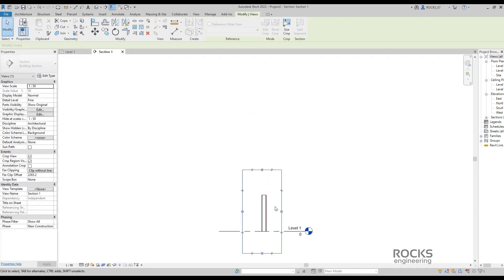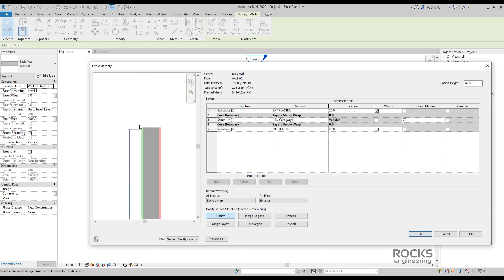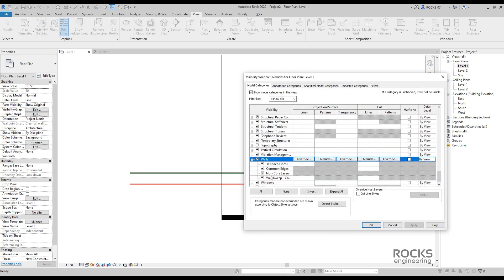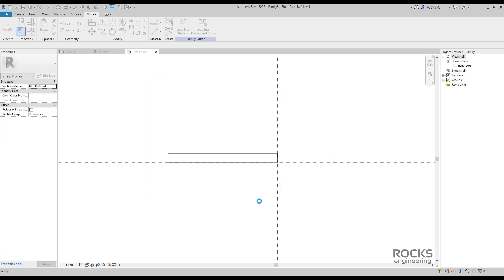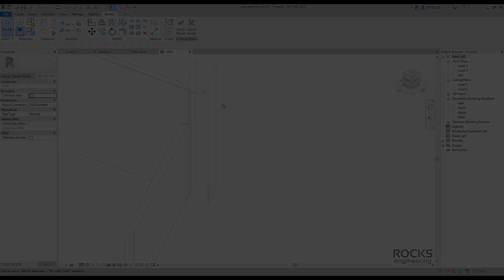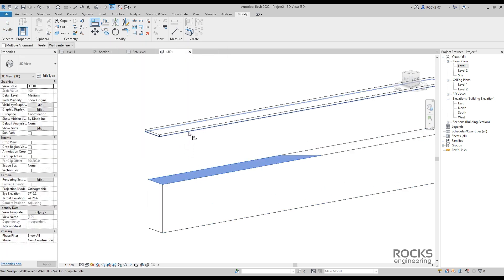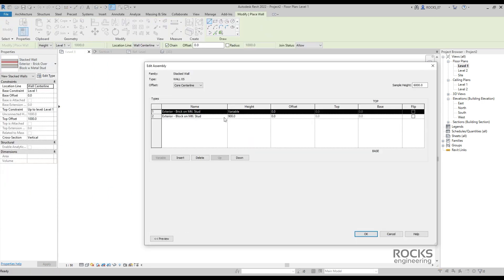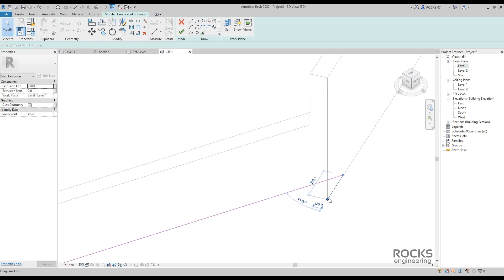Wall Top Plaster | Revit Tips and Tricks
How to apply a wall top plaster in sections, similar to the wrapping layers in the plan view.
Several methods are introduced in this video trying to find the best solution.